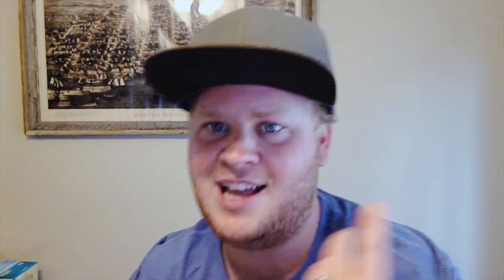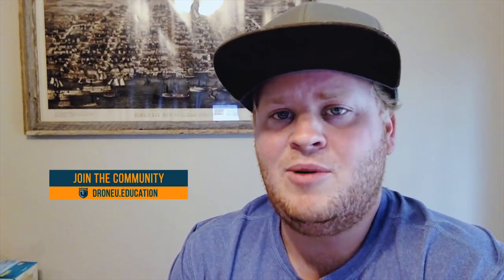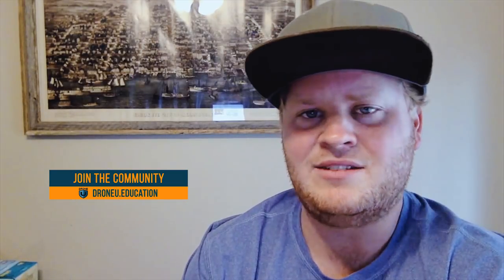How to Renew Your Part 107 Remote Pilot Certificate, and How the FAA Test Has Changed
Check out some of our favorite equipment:
64gb Micro SD Card

The 2018 Drone U Fly-in is your opportunity to build community, get inspired and fly better. Get practical, hands-on flight instruction from industry’s best. Limited spots available. Reserve now!

Timestamps
02:01 - How many questions were asked in the recency test? Were there any missing sections?
02:33 - How much time do you have to complete your recency test?
04:33 - What is the process for scheduling your test?
06:06 - Do you get a new card once you clear the recency test?
07:24 - Are there any questions on METAR’s in the new test?
08:31 - Is the new test heavily focused on airspace and sectionals?
10:02 - Can you carry your cellphone inside the testing center?
10:20 - Are you being monitored constantly?
11:04 - Learn what the FAA has to say about the recency test; Paul reads out some interesting excerpts
12:17 - Do you need Part 107 training for the recency test?
12:56 - Drone U resources that can help you clear the recency test with ease
14:20 - Do Part 61 pilots need to take the recency test? Or, will an online test suffice?